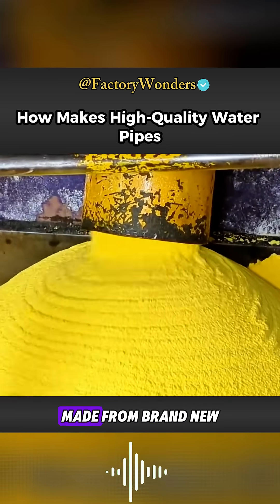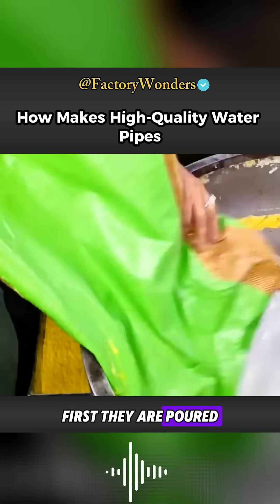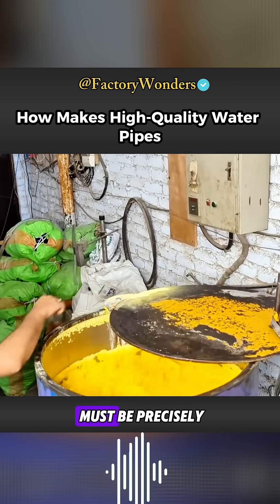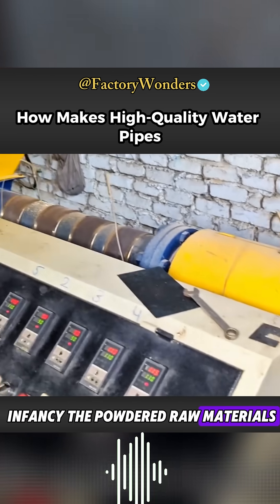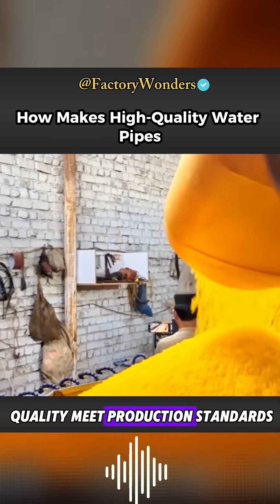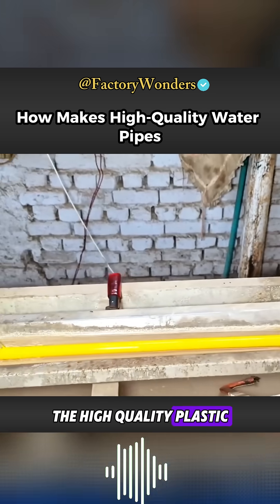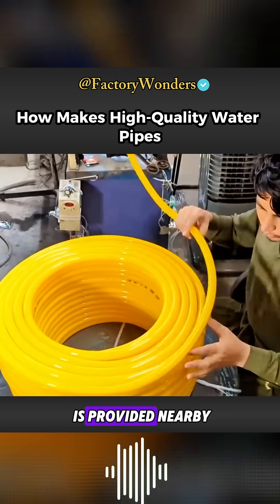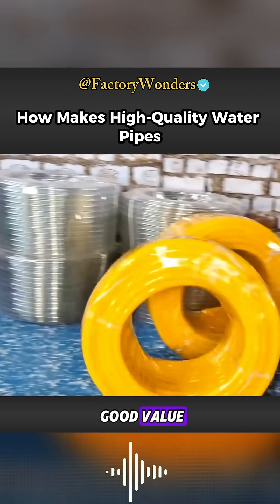How PVC Granules Turn Into High-Quality Water Pipes in Local Workshops!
Welcome to PVC Pipe Workshop, where precision, skill, and innovation meet affordability! 🇵🇰

In this video, we take you inside a small but high-performing PVC pipe factory, where raw PVC granules are transformed into strong, durable water pipes using a careful blend of heat control, extrusion pressure, and cooling techniques.

From the blending of additives to the final coiling and packaging, every step in this process shows how local manufacturers achieve quality results with limited resources.

Watch till the end to see how a 100-meter roll of premium pipe costs just 2000 rupees — and decide for yourself: is it worth the price? 💰